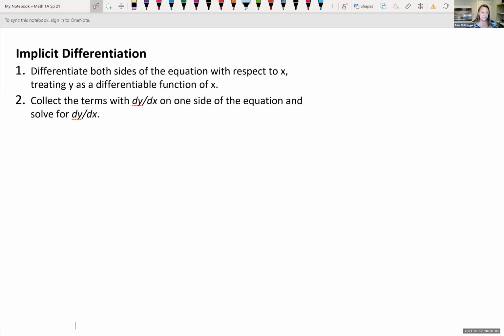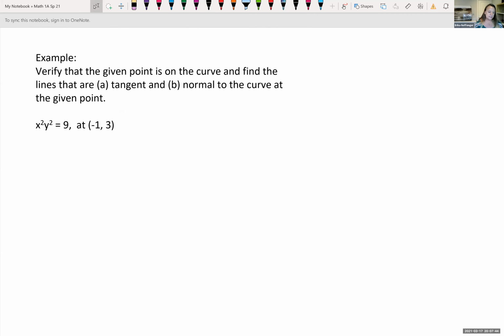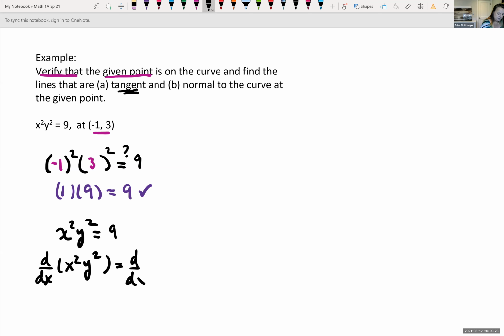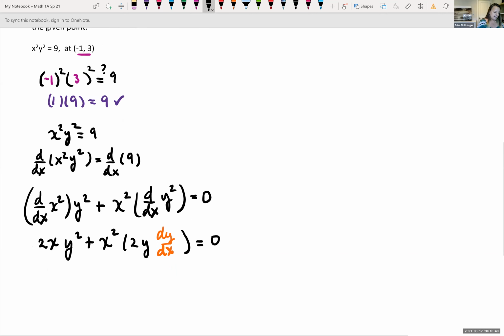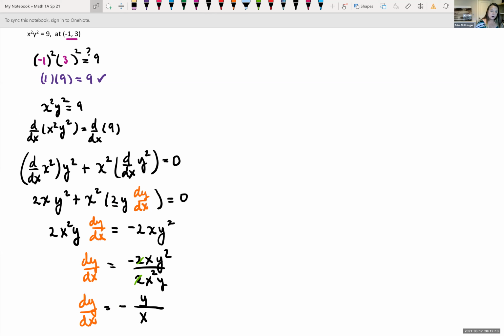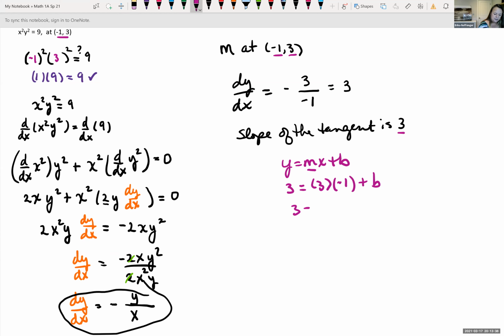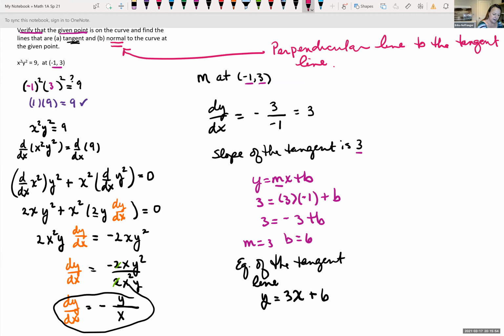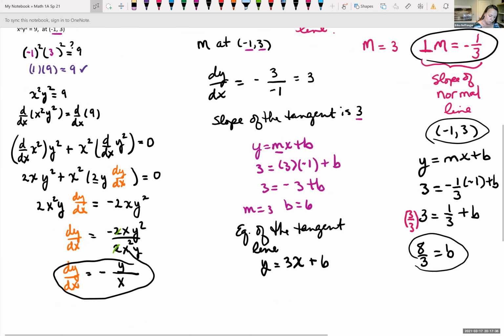Implicit Differentiation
Review on how to use Implicit Differentiation to take the derivative.  An example where we have to use implicit differentiation to find the tangent line and the normal line at a point.